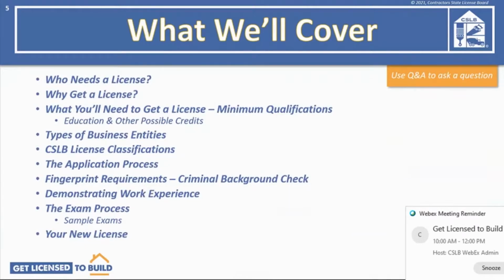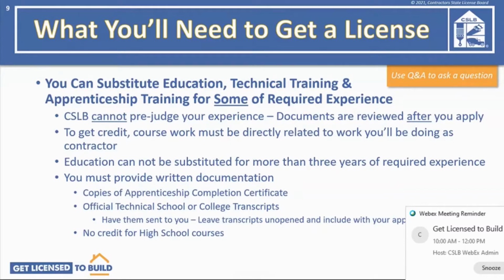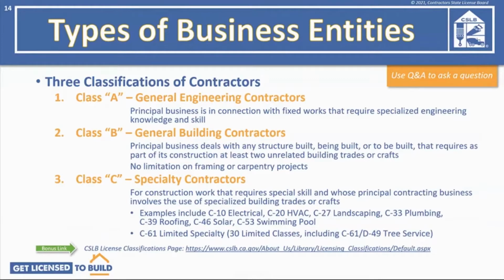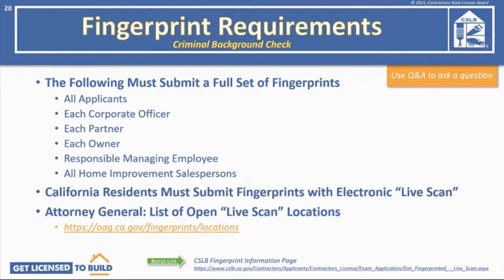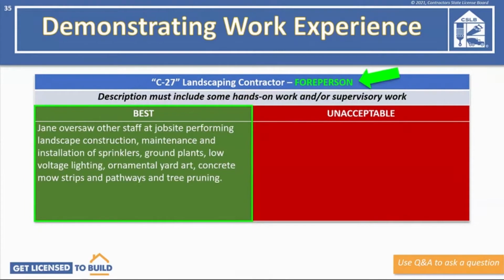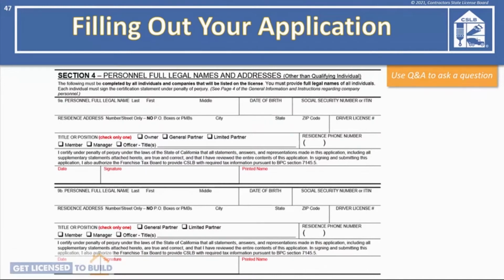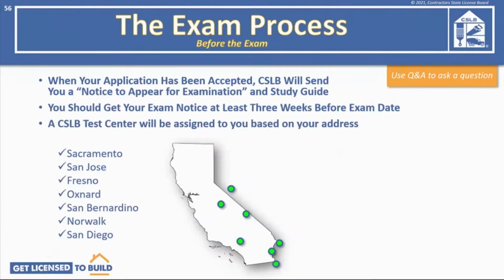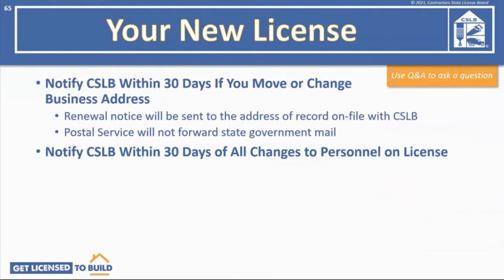Get Licensed to Build Workshop #18 Part 1 of 2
Topics covered in the workshop:

Question & Answers

Resources:

2021 California Contractors License Law and Reference Book